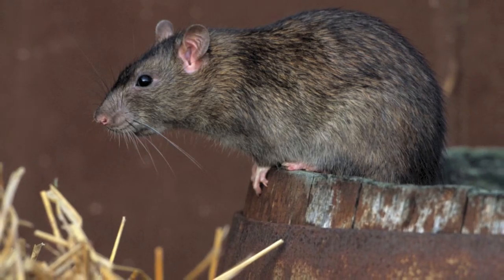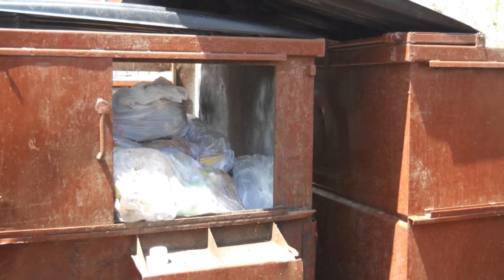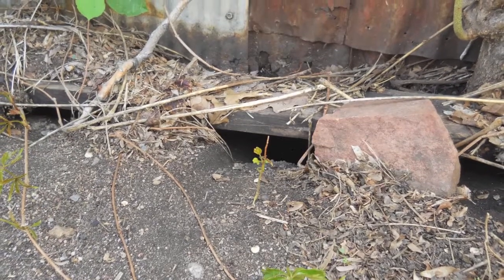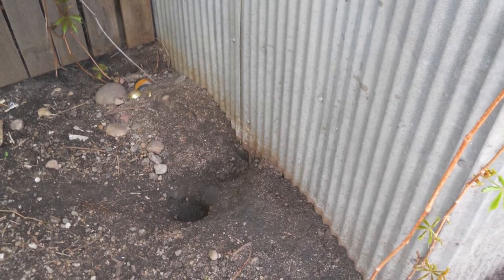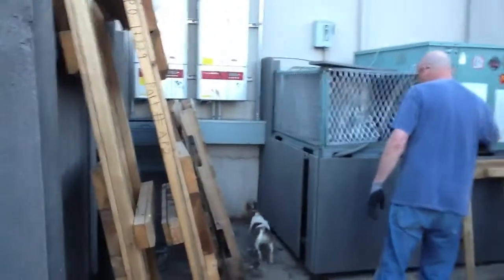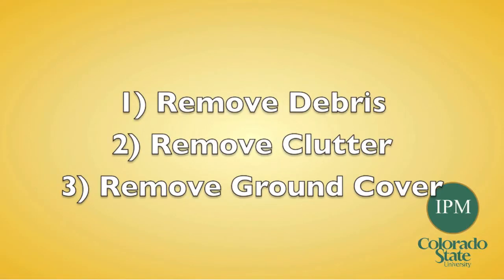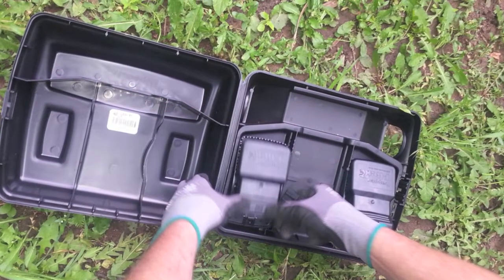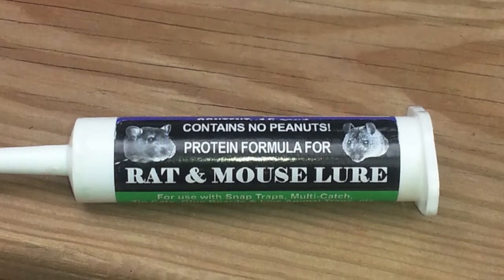Rats in a Colorado town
Learn about Norway rats in this video (Rattus norvegicus).

When you think of Colorado wildlife, you don’t often think of rats. Norway rats are sometimes pests in urban areas along the Front Range. This rodent arrived in the U.S. in the 1770s (from Central Asia, not Norway). It is the most widely distributed rat species in the U. S. Common places Norway rats live are ditches, basements, sewers, old buildings, barns, dumps, woods, fields, ponds, and marshes. This rodent also lives as a feral mammal independent of people.